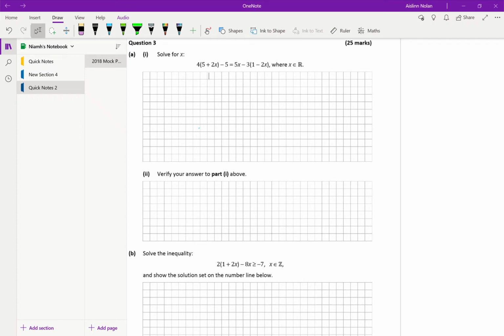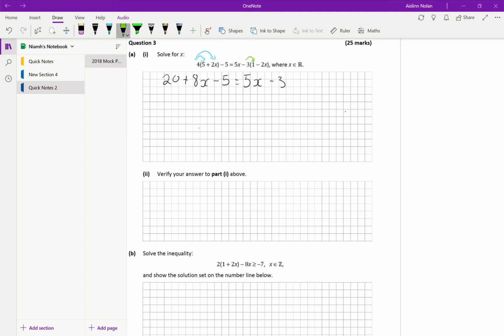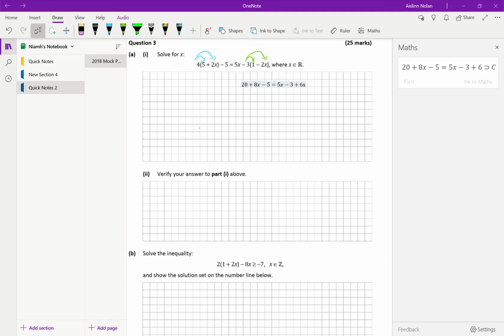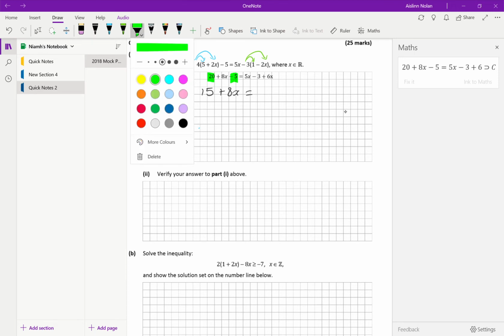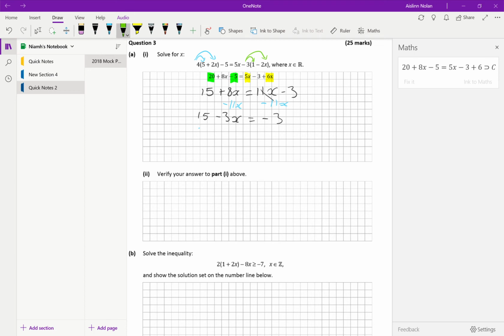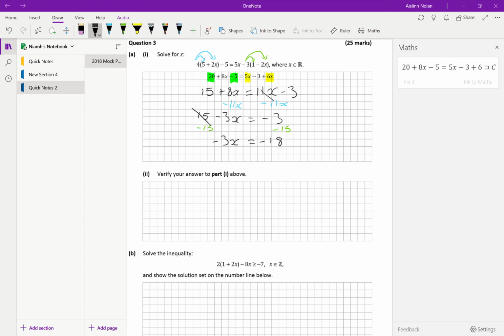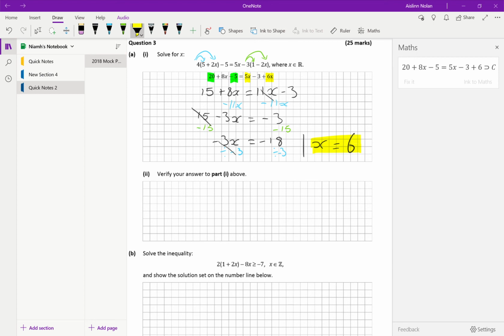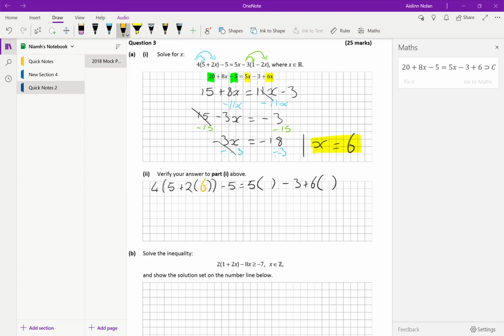2018 Mock P1 Q3a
2018 Mock
Paper 1
Question 3a